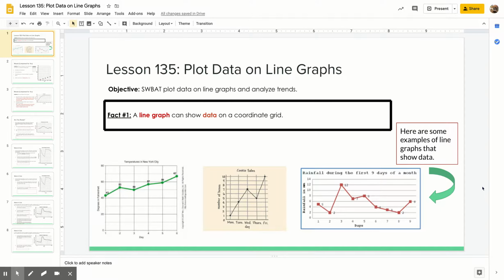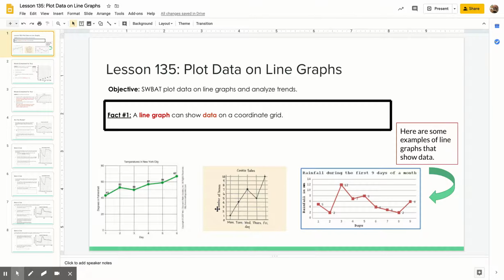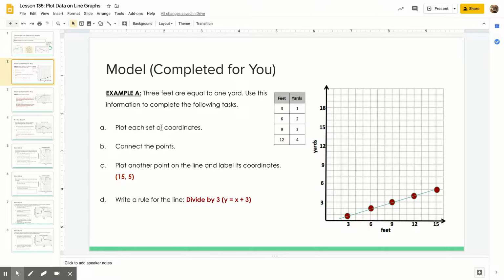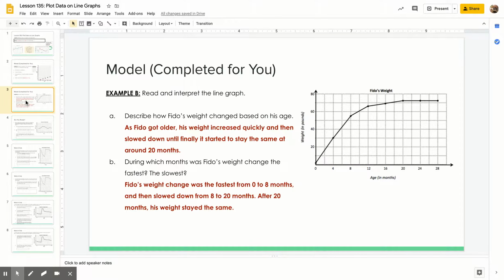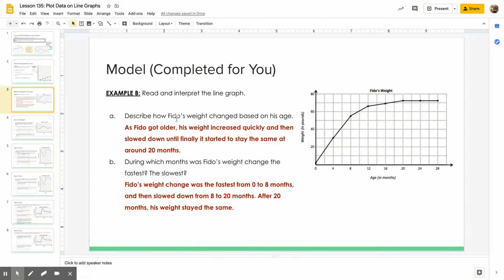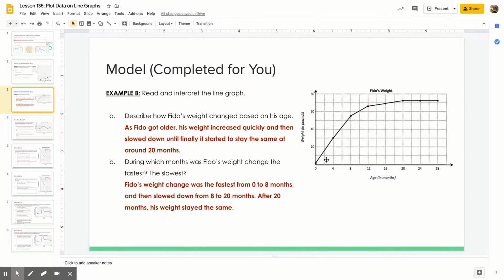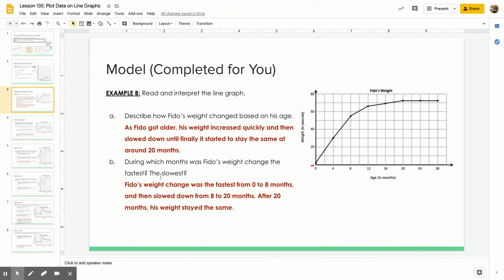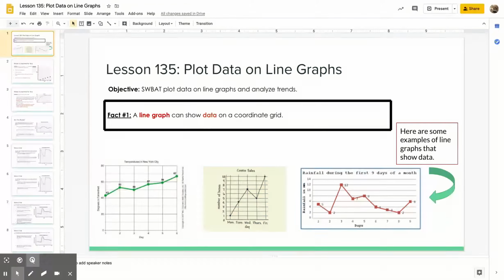Math: Monday, June 1